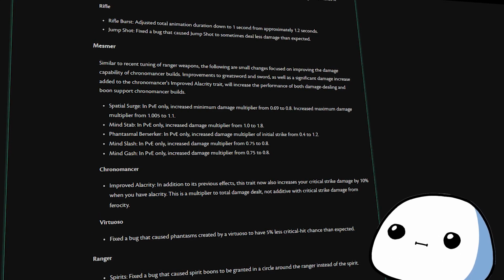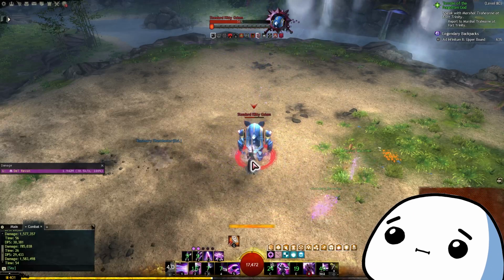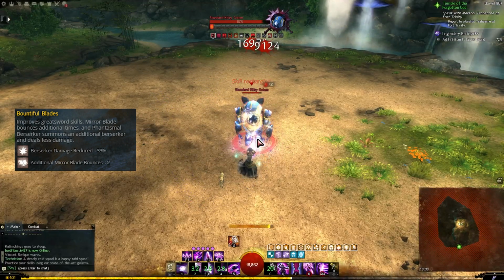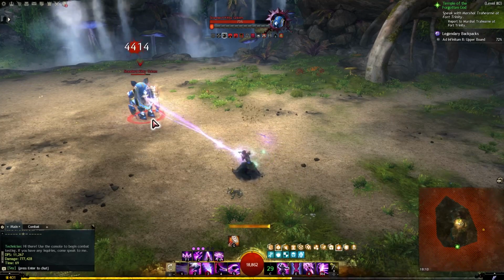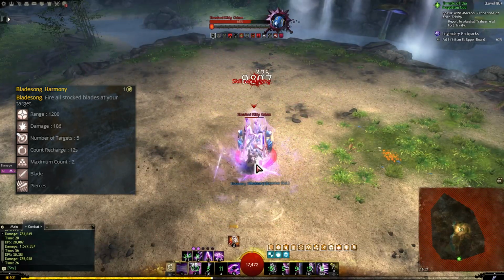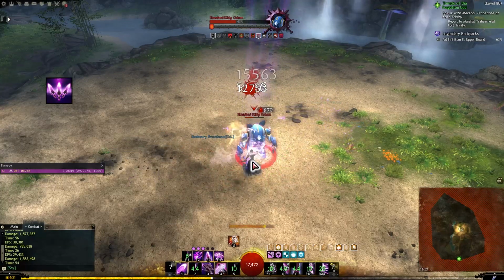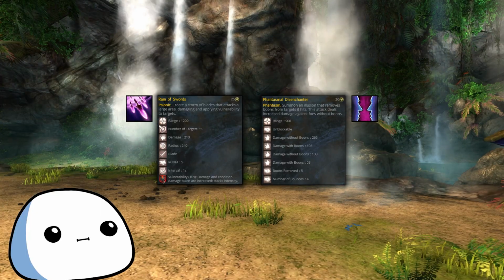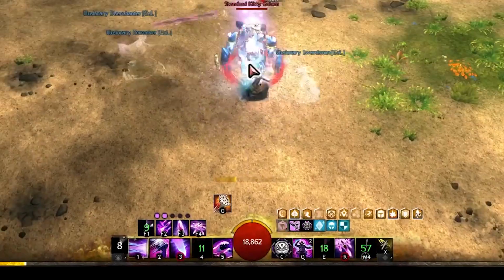Power Virtuoso GW2 | Step by Step guide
Be sure to have the Greatsword version of the build selected when joining these sites.

My first attempt at making this type of a guide, gotta say it was pretty fun. Also, sorry if it sucks, not used to making this type of videos.
Oh, and also, remind me to never attempt recycling a scrapped video (this was supposed to be a chrono guide).
Inactive links I might revive when the time comes.

Obligatory Tags:
Virt, Virtuoso, pVirt, power, GS, Greatsword, GW2, Guild Wars 2